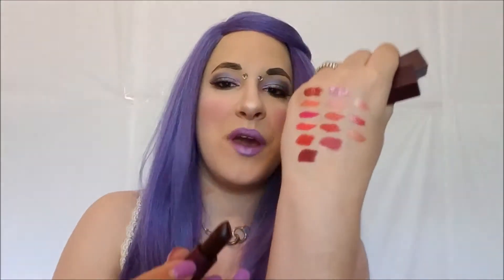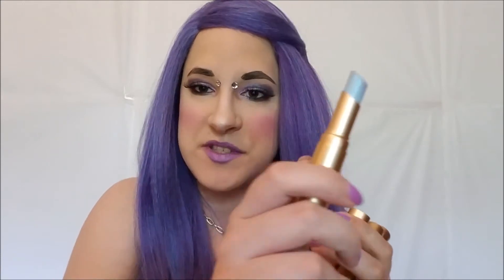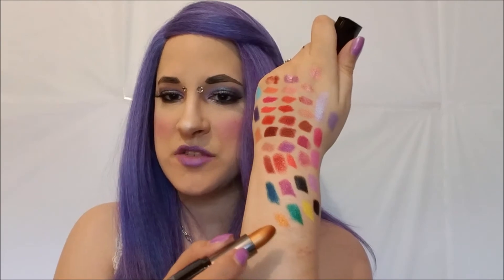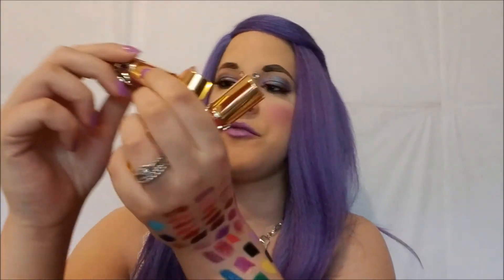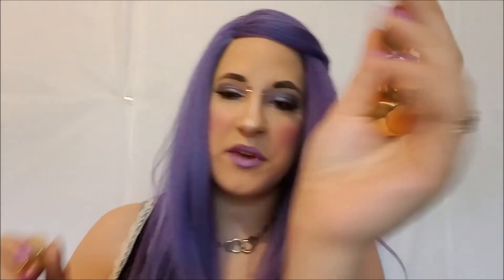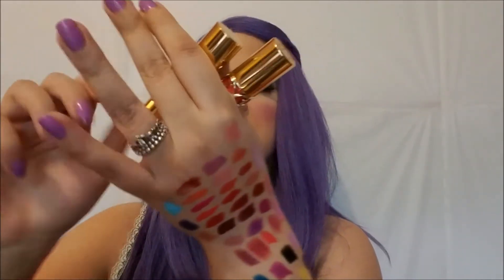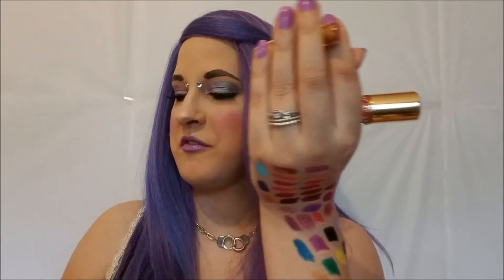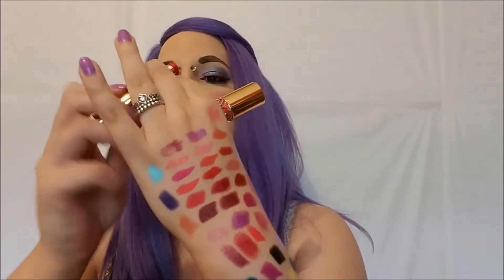Lipstick Declutter 2017 Part 3!!!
The last installment of my lipstick declutter!  Thank you guys for hanging in there through this.  Next up is highlighters!